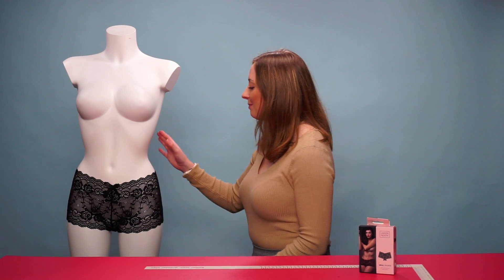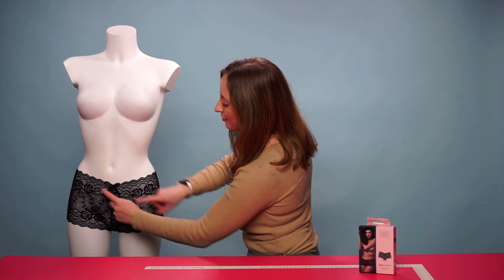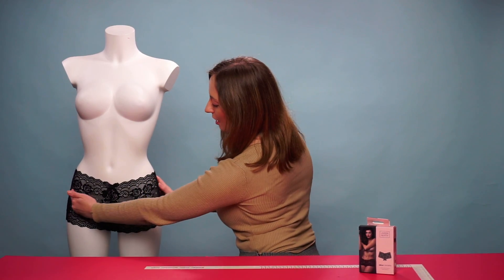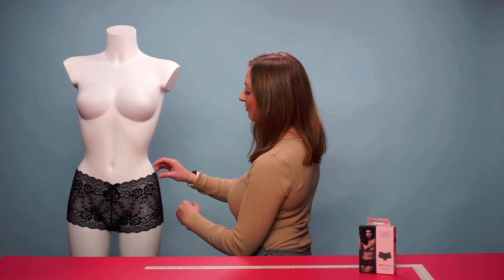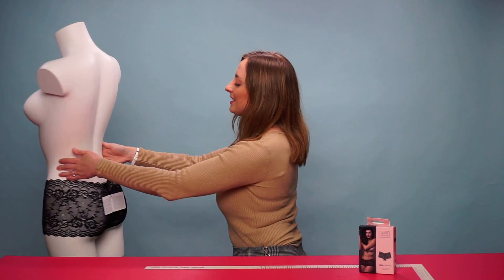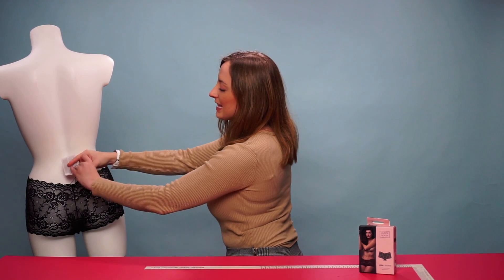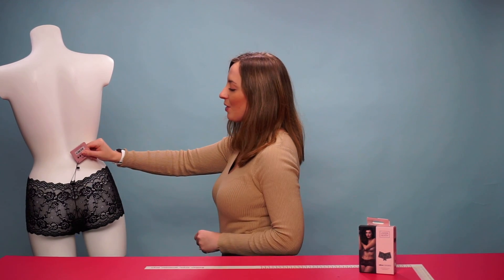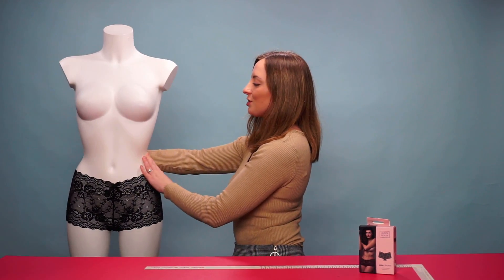Underneath Mila Crotchless Lace Briefs Review | EasyToys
These crotchless lace briefs fit beautifully. The mid-rise briefs are completely see-through.